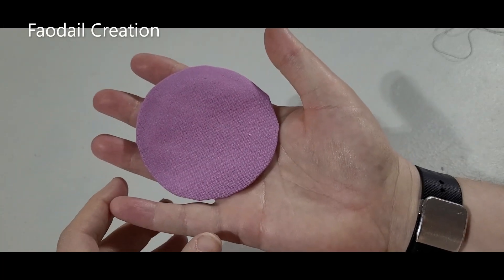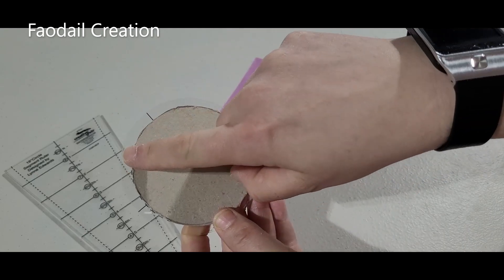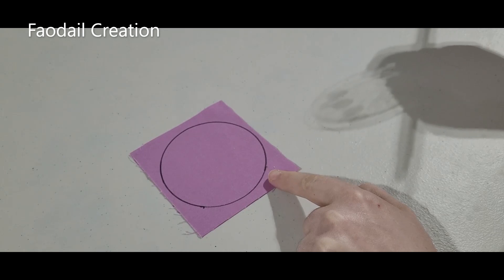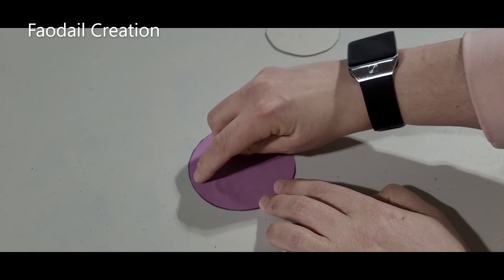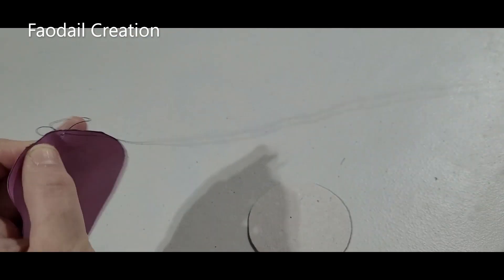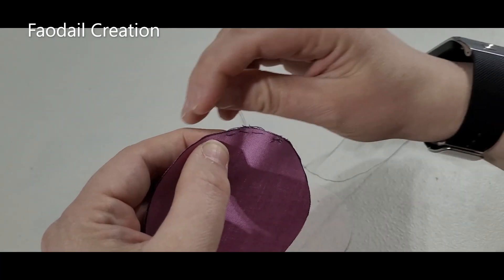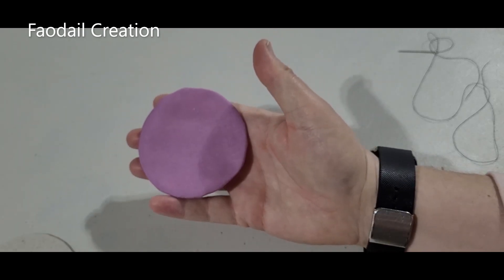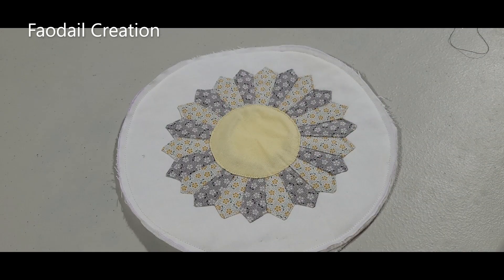How to Sew a Dresden Plate Quilt Block | Easy Sewing Tutorial with Faodail Creation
In this step-by-step sewing tutorial, you'll learn how to create a beautiful Dresden Plate quilt block. Whether you're a beginner or an experienced quilter, this video is perfect for anyone wanting to sew a Dresden Plate design. With clear instructions, you'll discover how to sew curved seams, stitch the Dresden Plate pieces together, and assemble them into a stunning quilt block. The Dresden Plate design is a timeless and popular pattern in the quilting world, and in this video, we make it easy to follow along using basic sewing techniques.

Join Faodail Creation as we guide you through the process of sewing this gorgeous quilt block, with tips on selecting fabric, perfecting your stitching, and assembling the plate. Learn the best sewing machine settings to achieve precise and clean seams, and see how to add your personal touch to this beautiful project.

Whether you're sewing a full Dresden Plate quilt or just want to try your hand at this iconic pattern, this tutorial is for you. Grab your fabric, sewing machine, and let's get started on your new quilting project today!

00:00 Sew Your Own Dresden Plate Circle with Faodail Creation
00:12 how to make a dresden plate centre
00:34 creative grids dresden plate ruler
01:16 creating a template for the dresden plate centre
01:53 marking the dresden plate centre
02:45 cutting out the dresden plate centre
04:48 basting the dresden plate circle
08:04 how to make  a dresden plate circle

Creative Grids 18 Degree Dresden Plate Quilt Ruler

Full list of products I recommend